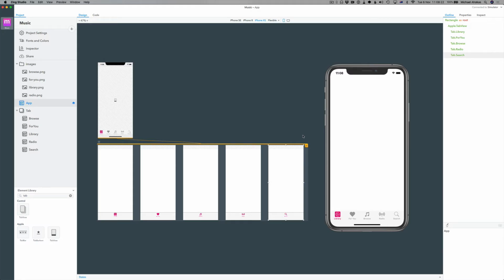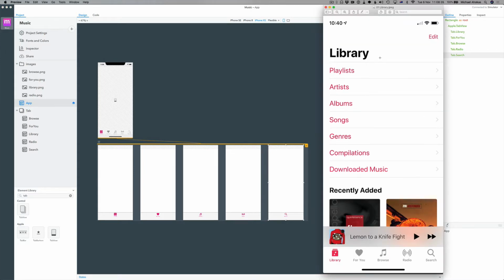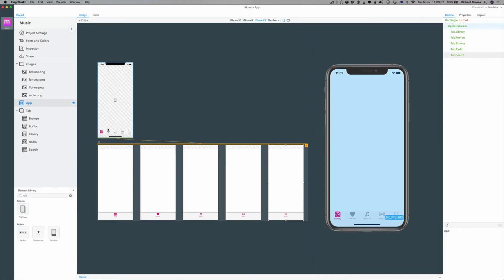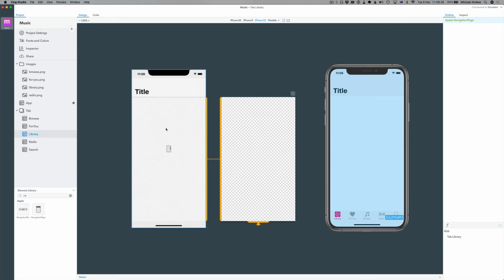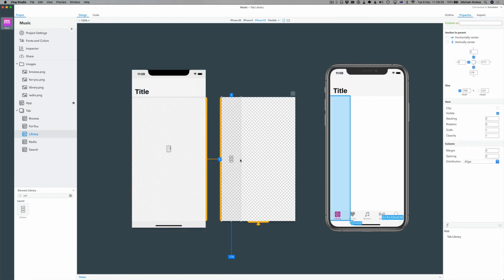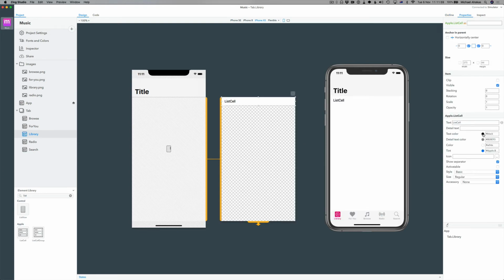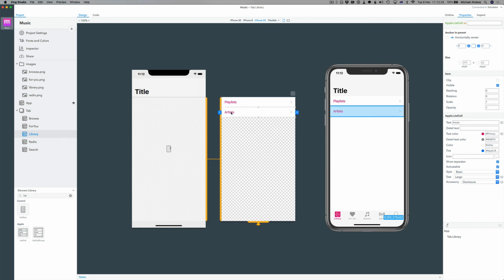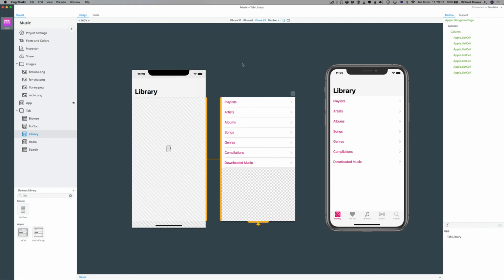Zing Studio: Music 02 – Apple List Cells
Part 2 in a series that is prototyping the Apple Music app and evolving it further in Zing Studio

This video shows how to create list of List Cells in a column.